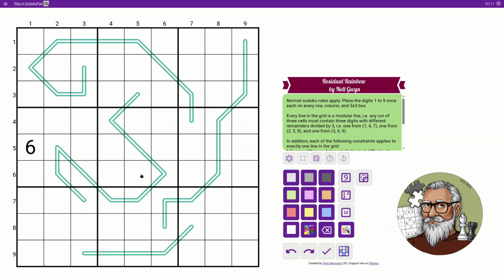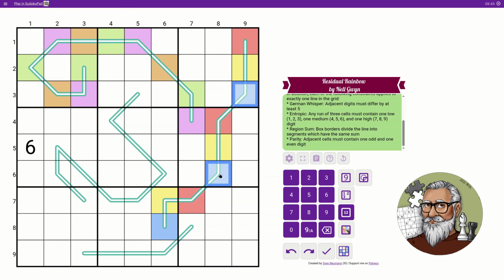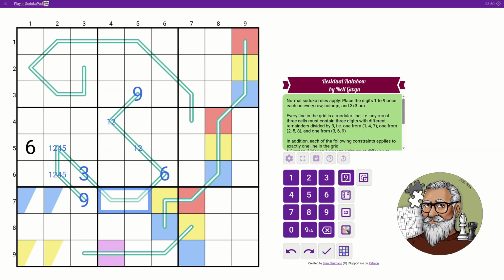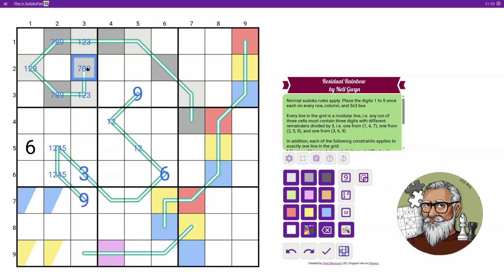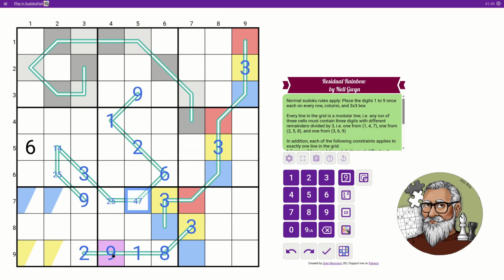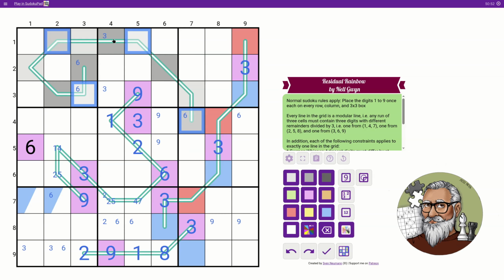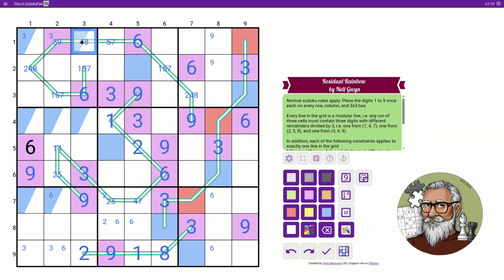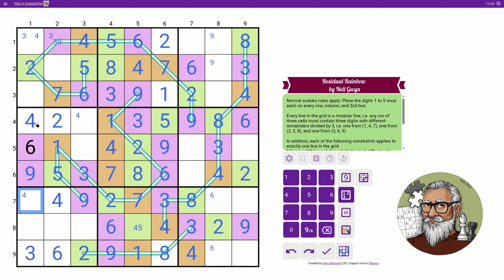Puzzle Patzer tastes the rainbow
Let's see how I fare against 'Residual Rainbow" by Nell Gwyn. A Sudoku puzzle with modular and ambiguous lines.